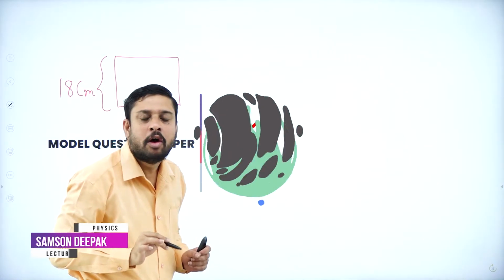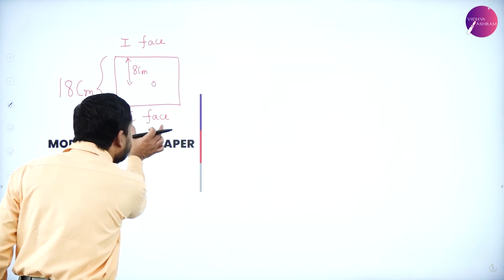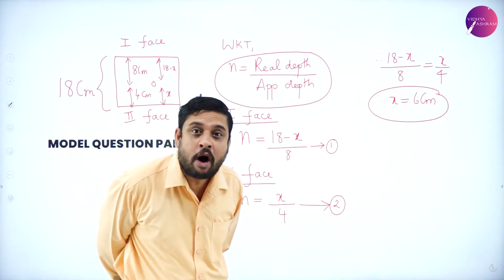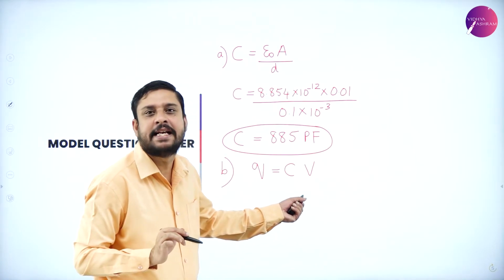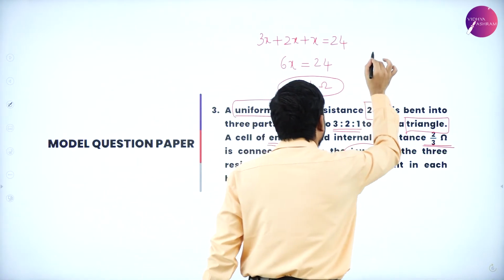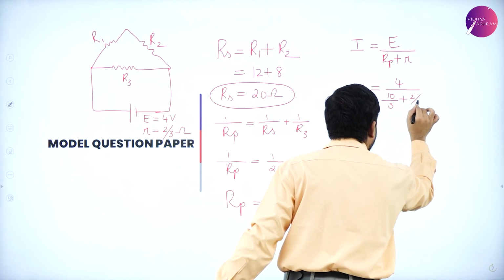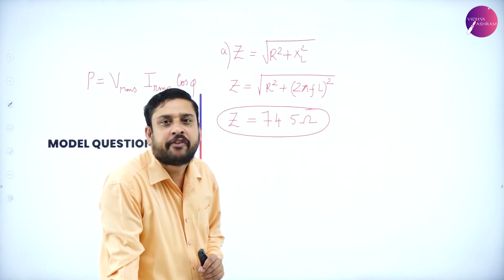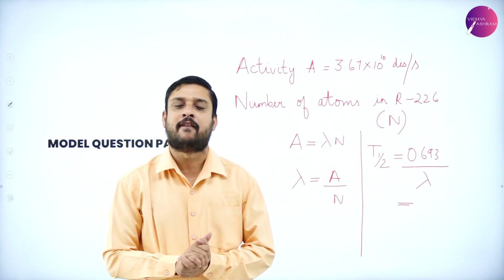DAY 181 | PHYSICS | II PUC | PROBLEMS ON MODEL QUESTION PAPER | L8